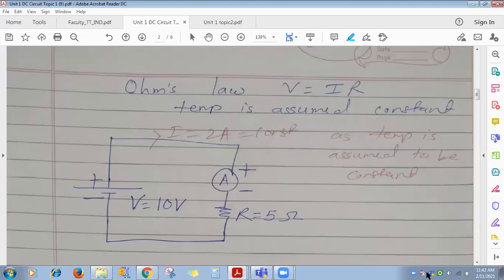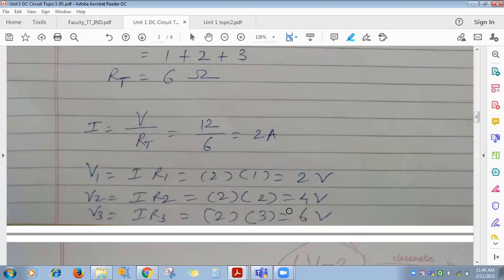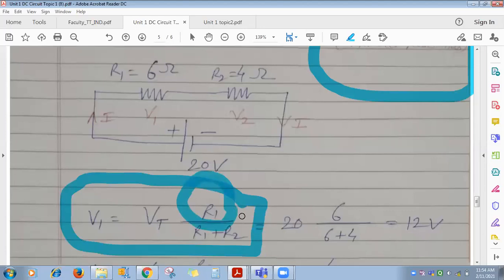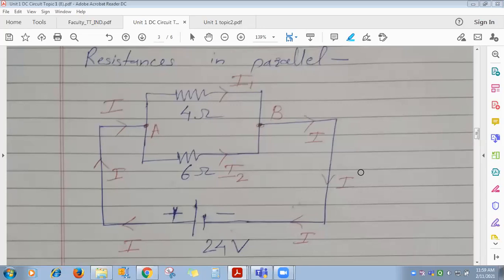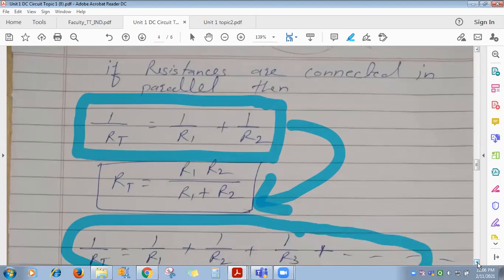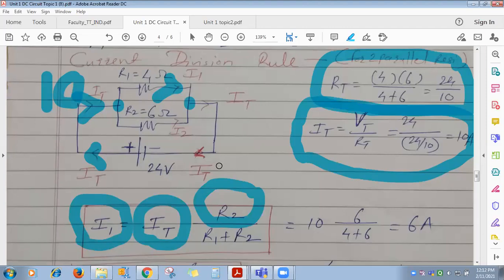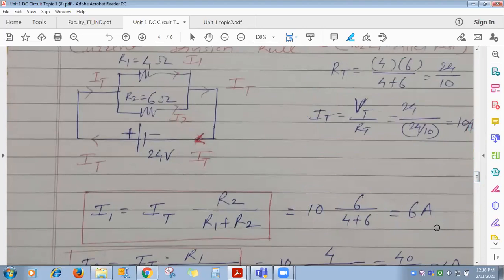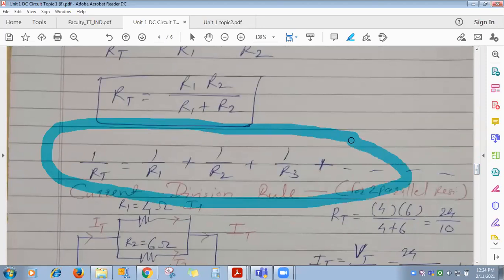L2 BEE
Unit-1 DC Circuit